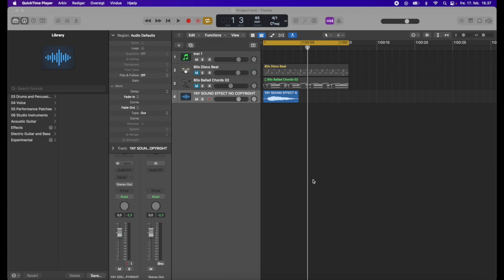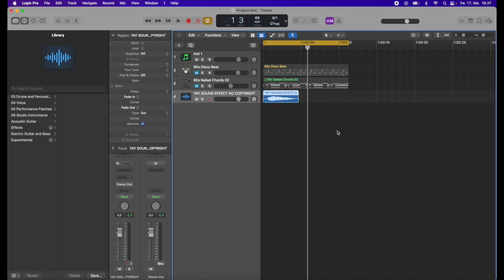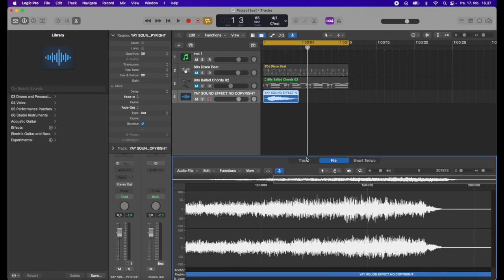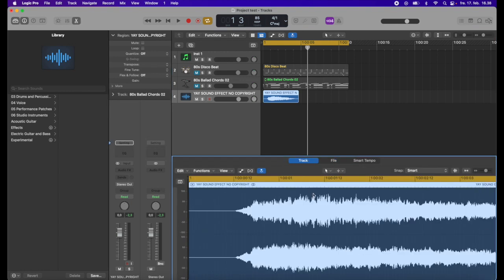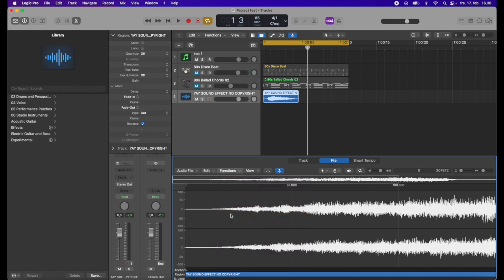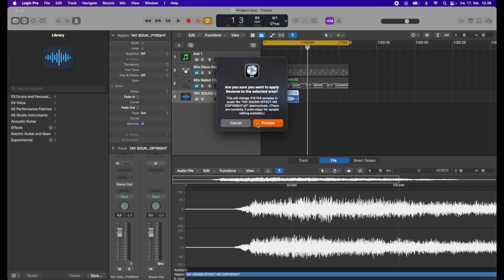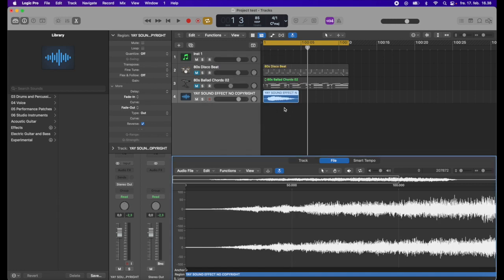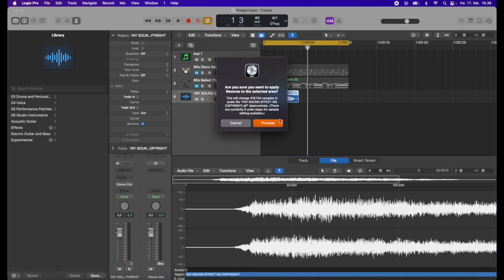How to reverse audio in Logic Pro X | Quick Tips and Tricks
In this tutorial we learn how to reverse any type of audio in Logic Pro X. I'm showing you 2 ways to reverse audio files in Logic Pro X. How to Reverse Audio in Logic Pro X using 2 different methods.